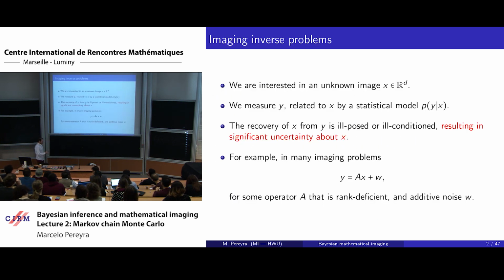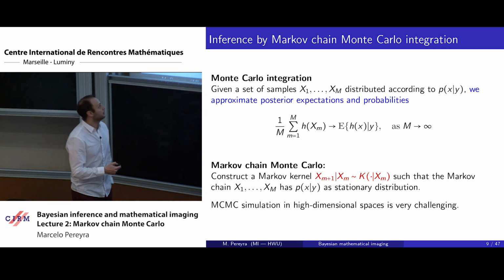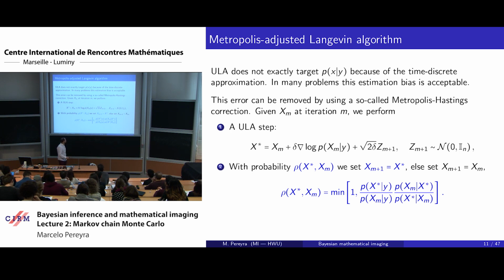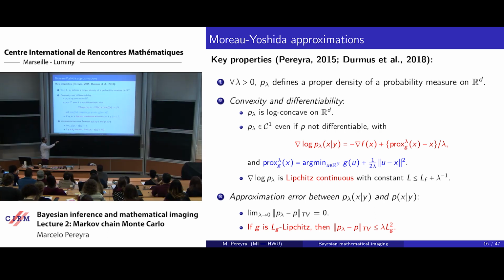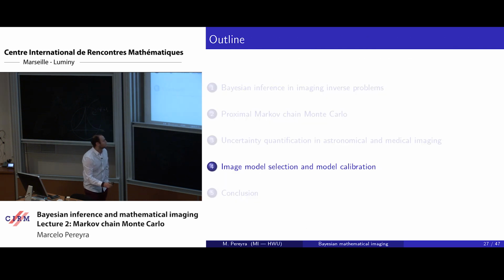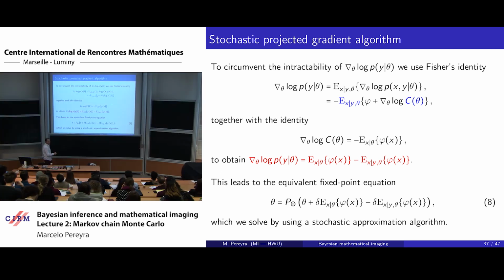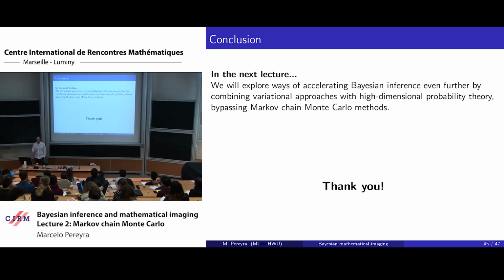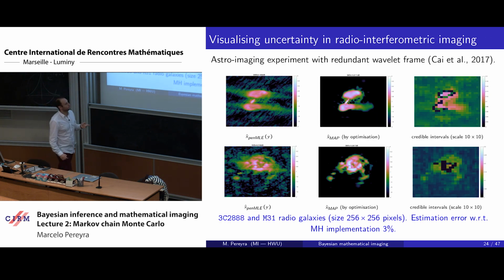Marcelo Pereyra: Bayesian inference and mathematical imaging - Lecture 2: Markov chain Monte Carlo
Bayesian inference and mathematical imaging - Part 2: Markov chain Monte Carlo

Abstract: This course presents an overview of modern Bayesian strategies for solving imaging inverse problems. We will start by introducing the Bayesian statistical decision theory framework underpinning Bayesian analysis, and then explore efficient numerical methods for performing Bayesian computation in large-scale settings. We will pay special attention to high-dimensional imaging models that are log-concave w.r.t. the unknown image, related to so-called “convex imaging problems”. This will provide an opportunity to establish connections with the convex optimisation and machine learning approaches to imaging, and to discuss some of their relative strengths and drawbacks. Examples of topics covered in the course include: efficient stochastic simulation and optimisation numerical methods that tightly combine proximal convex optimisation with Markov chain Monte Carlo techniques; strategies for estimating unknown model parameters and performing model selection, methods for calculating Bayesian confidence intervals for images and performing uncertainty quantification analyses; and new theory regarding the role of convexity in maximum-a-posteriori and minimum-mean-square-error estimation. The theory, methods, and algorithms are illustrated with a range of mathematical imaging experiments.

Recording during the IHP winter school "The Mathematics of Imaging" the January 9, 2019 at the Centre International de Rencontres Mathématiques (Marseille, France).